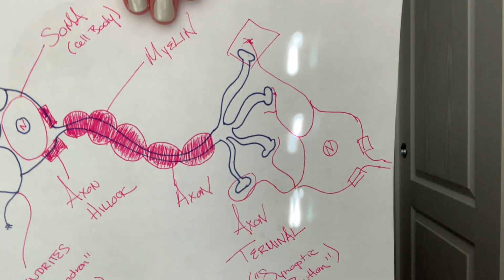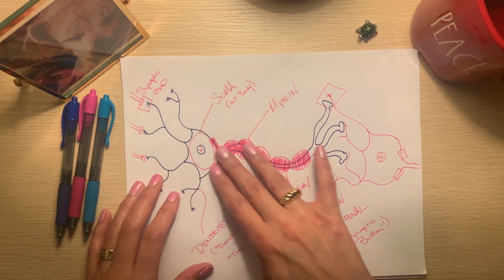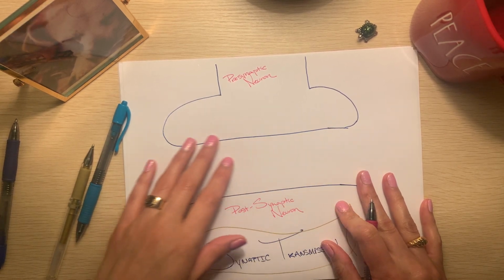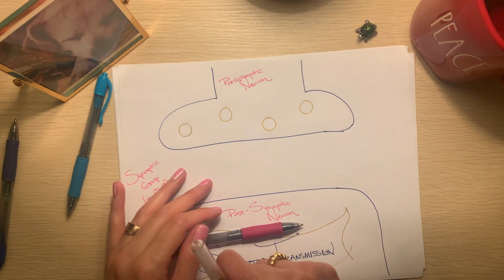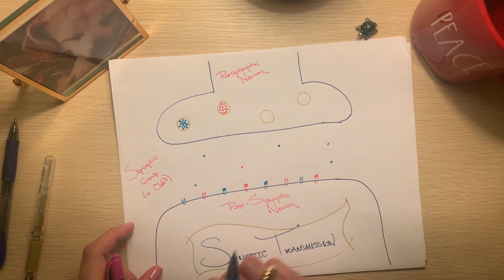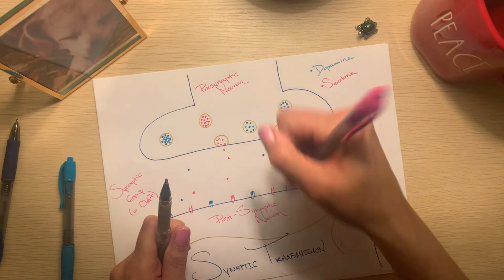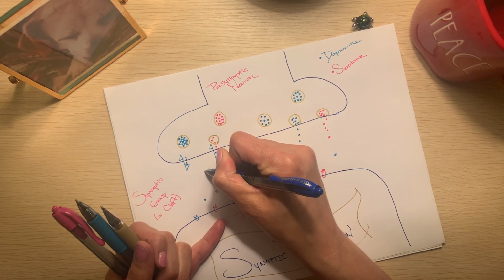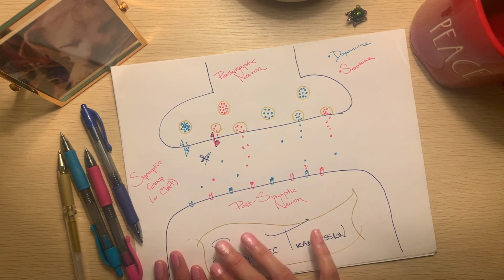🧬 The Science of ASMR 🧬 Synaptic Transmission: How Neurons Talk to Each Other 🗣🎧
🪷 Ready to take our journey to the next level? ✨

Welcome back to the 🧬 *Science of ASMR* 🧬where we explore the neuroscience of ASMR and other techniques for optimizing our Nervous Systems to delight in the positive and contend with the... not so positive.

When you watch this series, and maybe especially this episode, I suggest that you *focus on relaxing*  so that your subconscious mind feels safe to engage with the information.

To aid in that endeavor, you might want to read the insights in this description before and/or after watching the video -so that your conscious mind can feel satisfied and let its guard down.  🧚🏼‍♀️

As you continue to spend time with the content in this series, your understanding of these concepts will gradually deepen, and your capacity understand the science of ASMR, and empower your nervous system, will expand.

In a few more videos, we'll be able to explore how these insights and more relate to ASMR and other tools that you can use to wire your nervous system to co-create your best possible timeline 💖

In the meantime, today's whisper ramble is about *how neurons _talk_ to each other* in the process called *synaptic transmission.*

Whether you are listening to ASMR, moving your arm or getting a massage, *every subjective experience you have is a product of the orchestra of synaptic transmissions at play* in your body.  ASMR, Tylenol, dance, yoga, meditation, arguing, a bubble bath and stubbing your toe all affect _you_ by affecting synaptic transmission.

Before we can talk about _how_ those things affect you, we need to explore the basics of synaptic transmission.

In this video we explore synaptic transmission, the synaptic gap, the release of neurotransmitters, their interaction with receptors and how those neurotransmitters are cleared from the synaptic gap.

*Helpful Vocab:*

*Presynaptic Neuron:* The neuron where the signal is initiated (aka the neuron that _talks_ to the postsynaptic neuron).

*Postsynaptic Neuron:* The neuron that receives the signal from the presynaptic neuron
-aka neuron that _listens_ to the presynaptic neuron.

*Neurotransmitters:* The chemical messengers released into the synaptic gap by the presynaptic neuron.
-aka the medium through which neurons _send messages_ to each other.  Think of it like email for neurons.

*Synaptic gap:* The microscopically small space between the terminal button of the presynaptic neuron and the dendrite of the postsynaptic neuron.  This is where neurotransmitters are sent and received.
-aka where the talking happens.  If the neurotransmitter is an email for neurons, then the synaptic gap is the internet where that message travels from sender to recipient.

*Receptors:* , The _lock_ to a neurotransmitters _key._  After traveling across the synaptic gap, neurotransmitters bind to receptors on the postsynaptic membrane.
-aka the medium through which the talking is received and registered.  If I send you an email, you _read_ it.  When a neuron sends a message through a neurotransmitter, receptor sites _receive_ those messages.

*Action potential:* Occurs when the postsynaptic neuron receives adequate stimulation to trigger its own  _firing_ aka "action potential."
-aka the entire point of neurons "talking" is to increase or decrease the likelihood that the postsynaptic cell will become activated and itself fire an action potential.

*Enzymatic Degradation:* the process where enzymes render neurotransmitters within the synapse useless by breaking them down.

*Reuptake pump:* the mechanism that retrieves whole and partial neurotransmitters from the synaptic gap to be recycled and reused.

To deepen our connection, join my Best Possible Timeline ⬇️✨